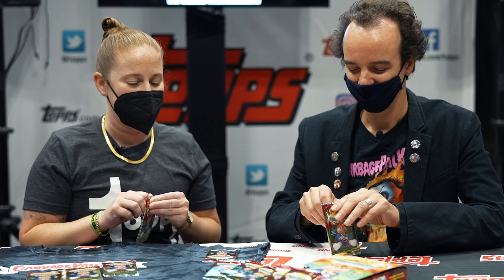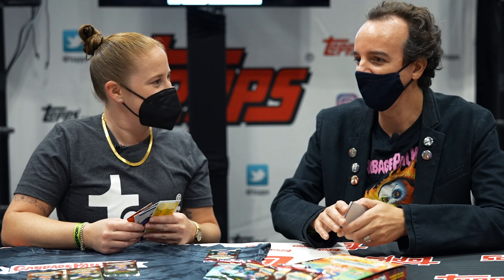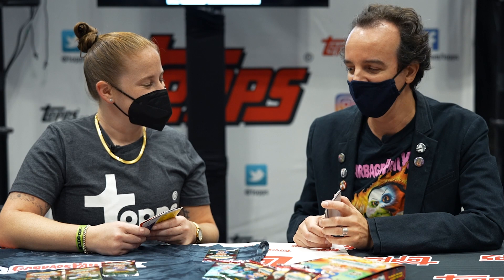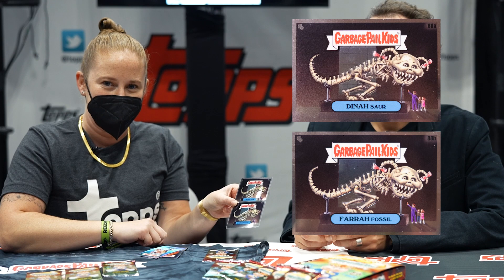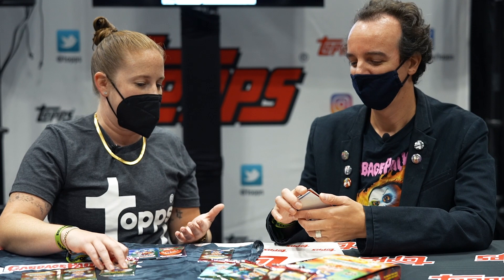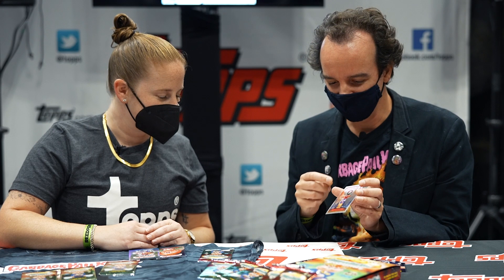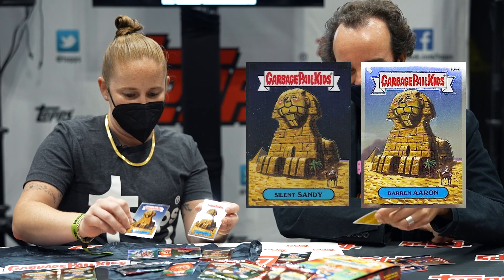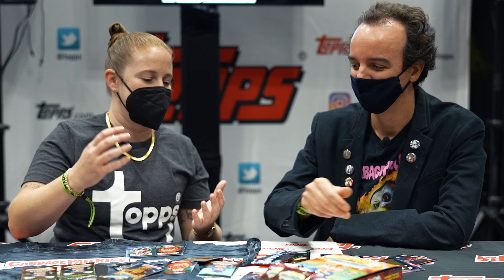RIPPING PACKS: Garbage Pail Kids artist JOE SIMKO opens 2020 GPK CHROME!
During New York Comic Con, we sat down with Garbage Pail Kids artist Joe Simko to rip some packs and talk all things GPK! Watch to see who Joe pulled and hear his insight on creating art for the iconic Topps brand.